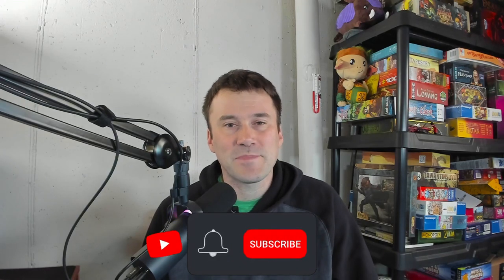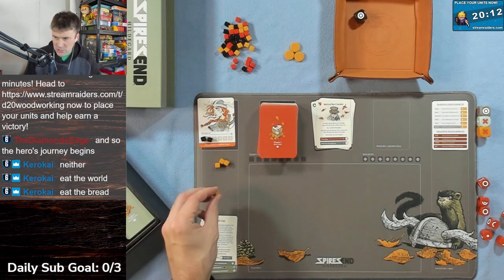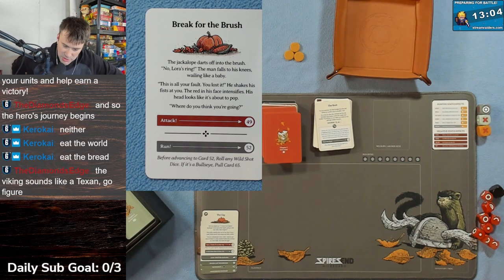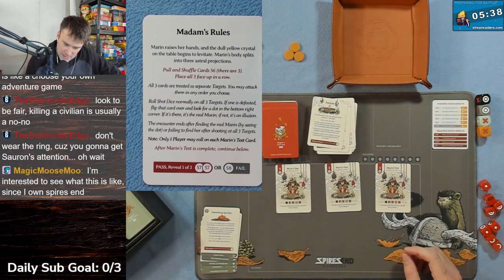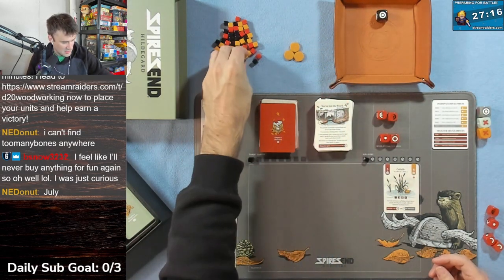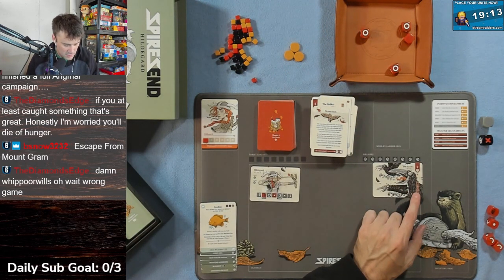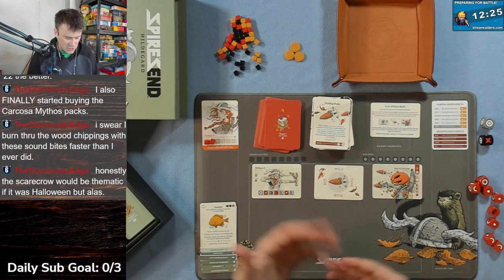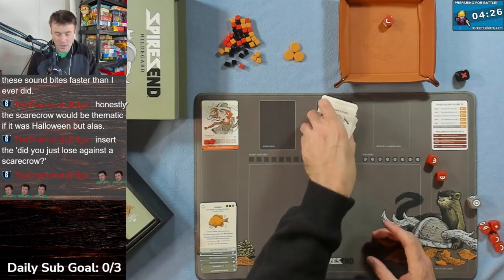Spire's End Hildegard Play Through - Chapter 1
Playing the first chapter of Spire's End Hildegard over on my Twitch stream.